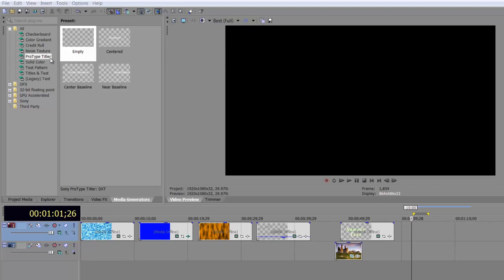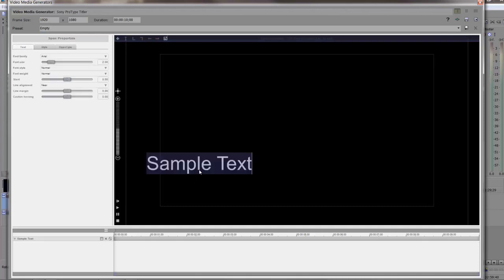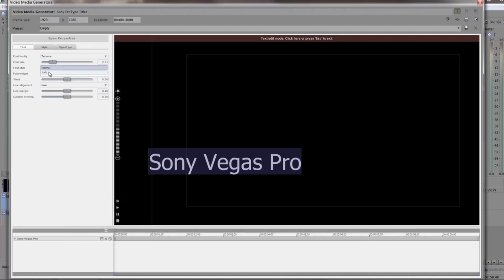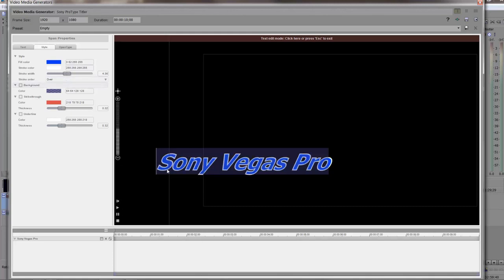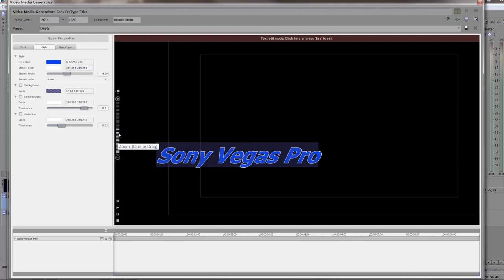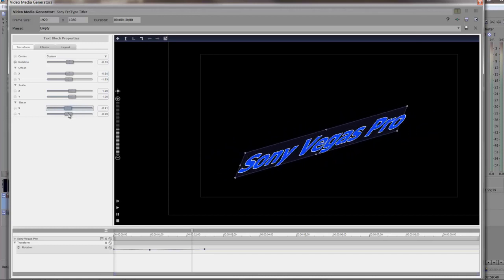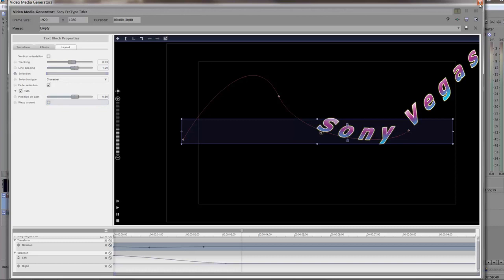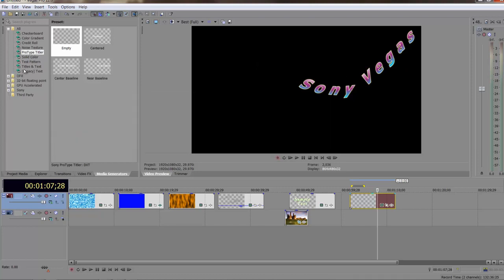Sony Vegas Pro 48 Pro Type Titler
The Pro Type Titler is a very advanced animatable titler to use within Sony Vegas Pro. And while it may take a little time to get to grips with, once mastered it can be used to create very high quality animated titles